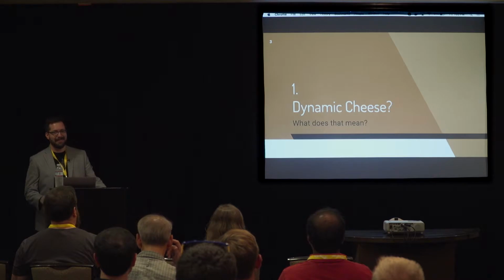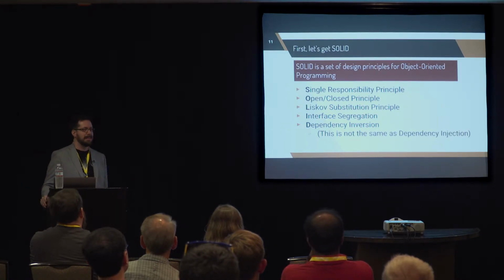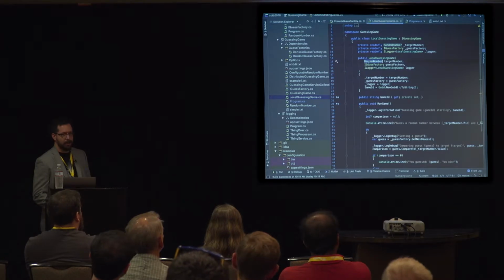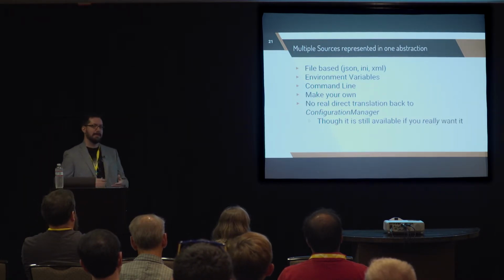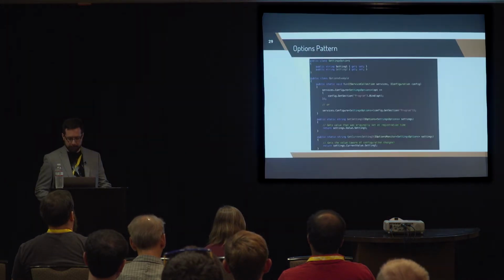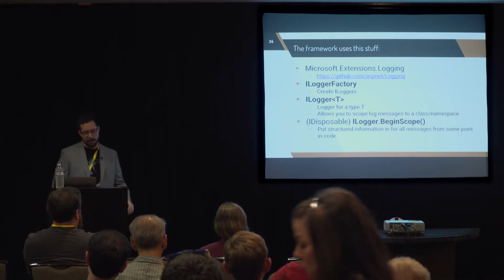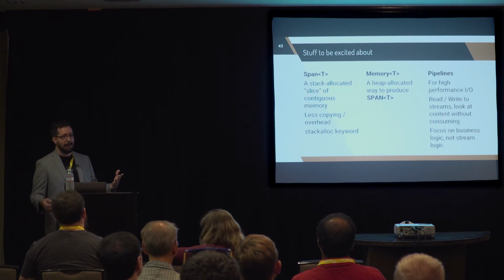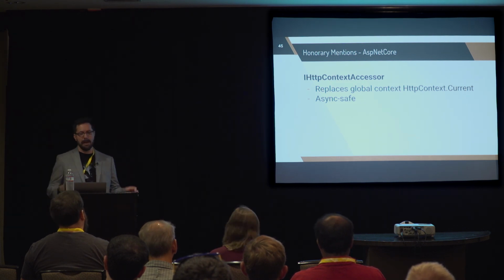Jason Domizio - Dynamic Cheese: New Conventions In NET Core